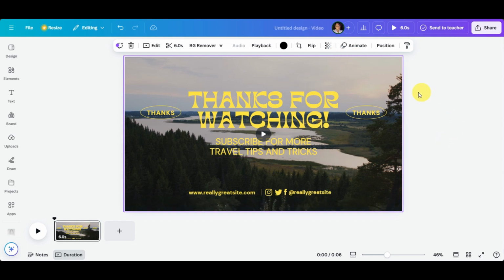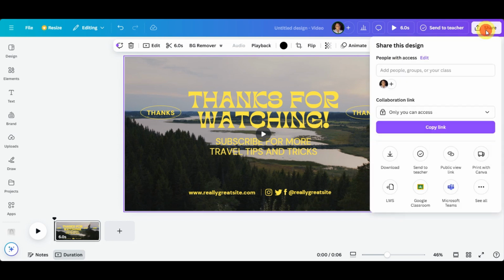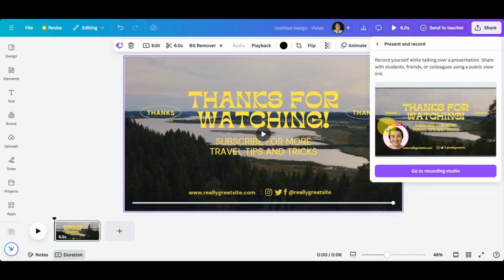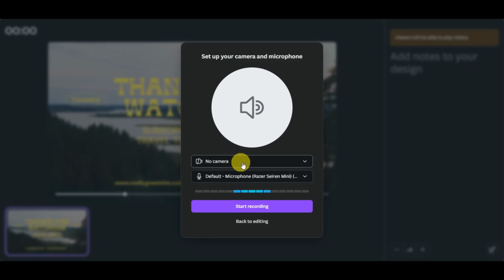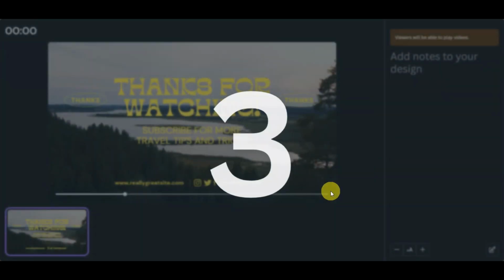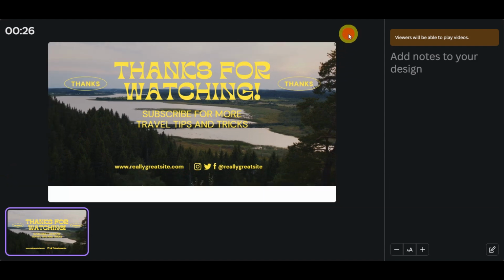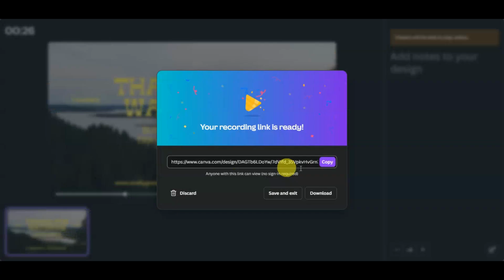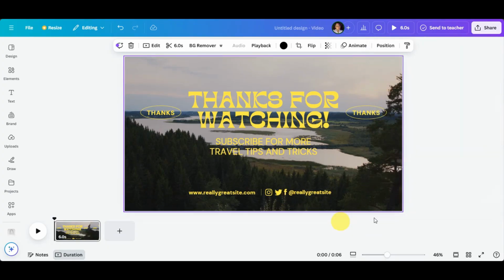How to Record Audio in Canva | Recording Audio in Canva | Easy Canva Tutorial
Learn how to record audio in Canva with this easy step-by-step tutorial!

Whether you’re creating voiceovers for your presentations, podcasts, or adding personal touches to your social media graphics, recording audio directly in Canva can save you time and help enhance your design work.

In this guide, we’ll walk you through the simple process of recording and adding audio to your Canva projects. You’ll also discover how to adjust audio levels, sync it with your visuals, and create smooth transitions between audio clips, all within Canva’s user-friendly interface.